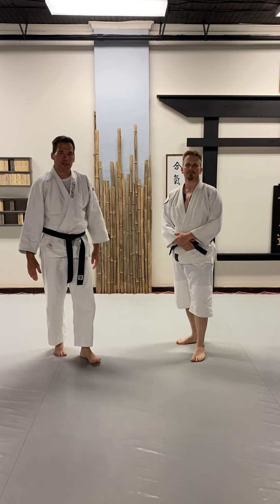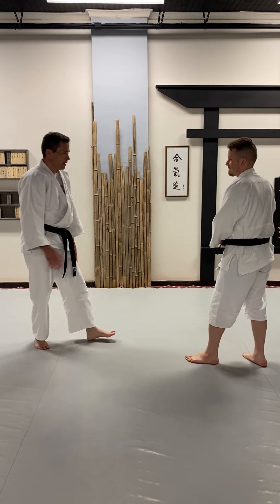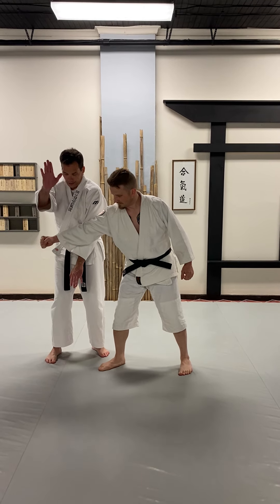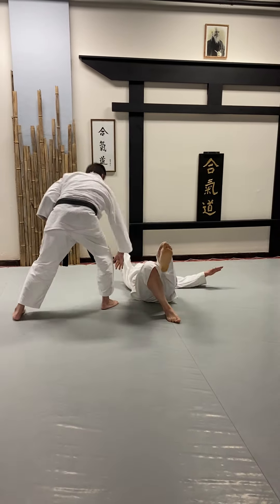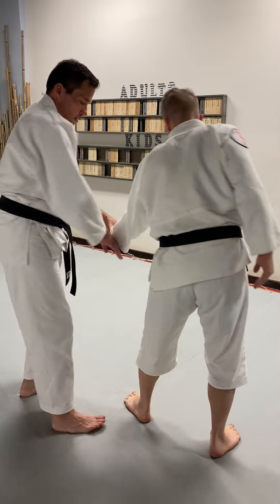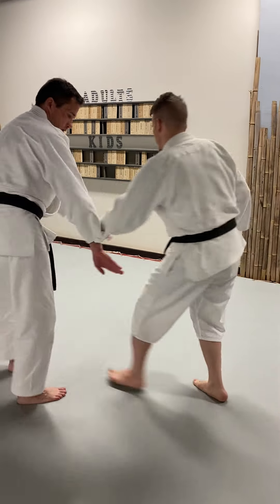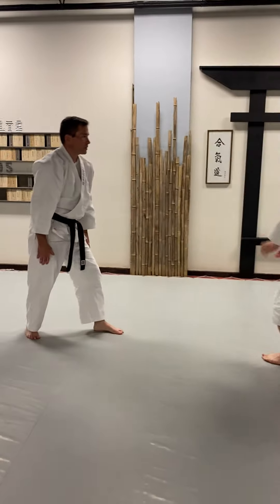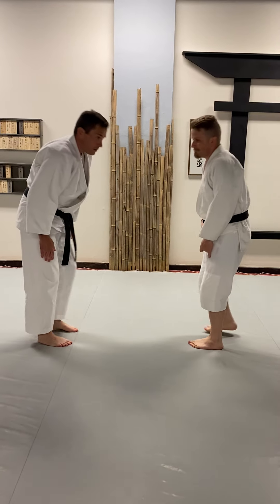How to do Shihonage | Aikido Training | Day 5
Shihonage - 4 direction throw has many variations and in this series Sensei Mark demonstrates 7 of them for us.

Shihonage ("four directions throw"), one of the basic aikido techniques, is connected to the Japanese sword arts. That's indicated already by its name. There is a sword exercise called shihogiri ("four directions cut"), practiced a lot in the sword arts. You make four cuts, turning your body between them to cover the four main directions - forward, back, left, right, not necessarily in that order.

We are open! Stay Safe, friends.